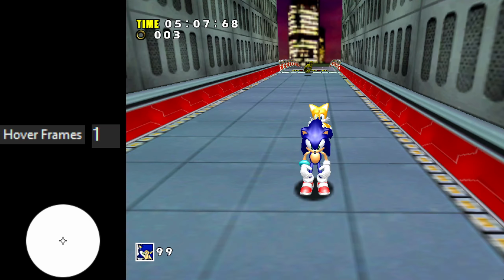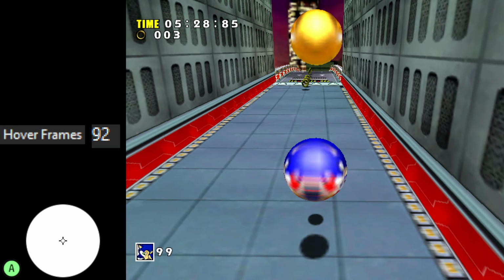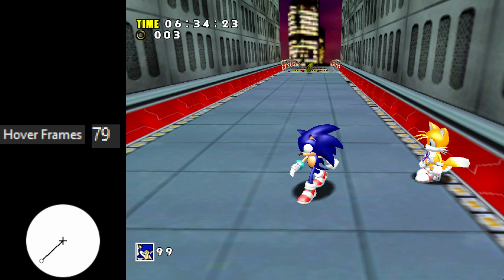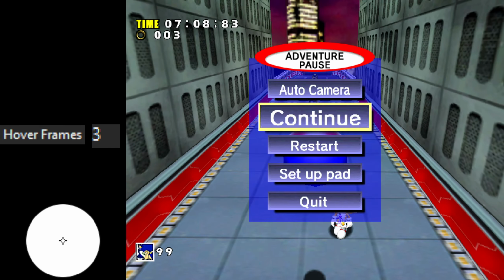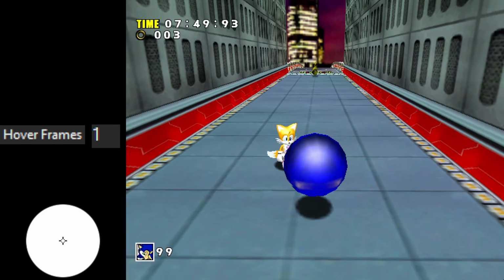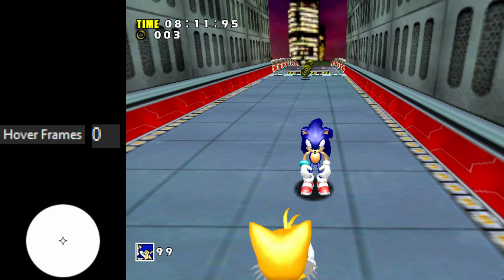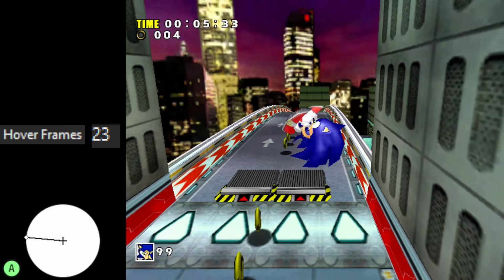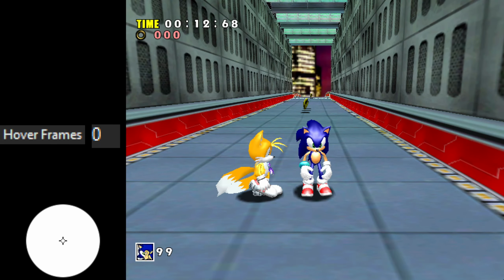hovering info (sa1, sa2)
the video showcases hovering mechanics in SADX, but the same principles apply to SA2 as well.